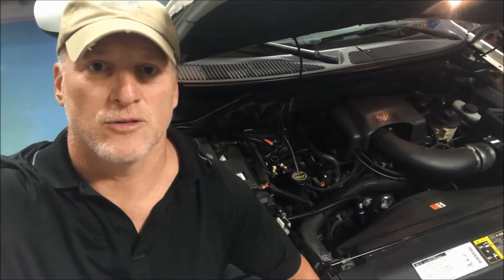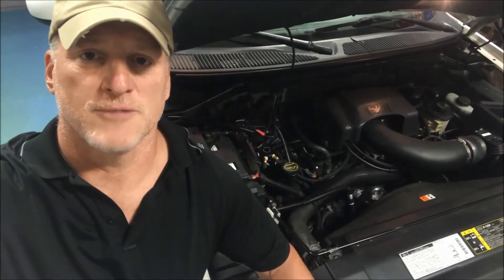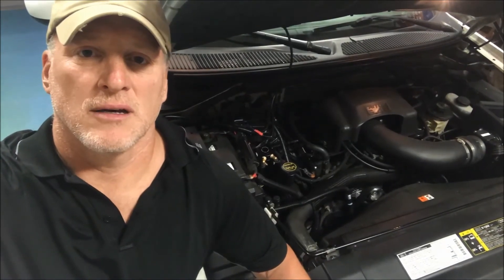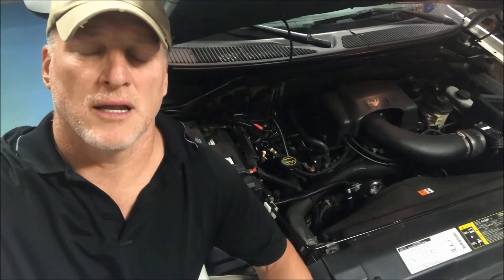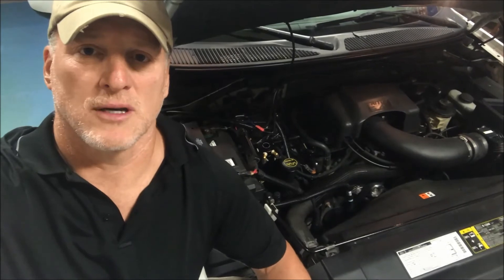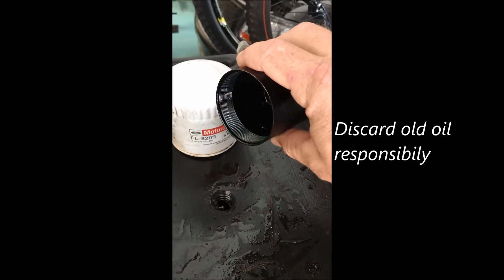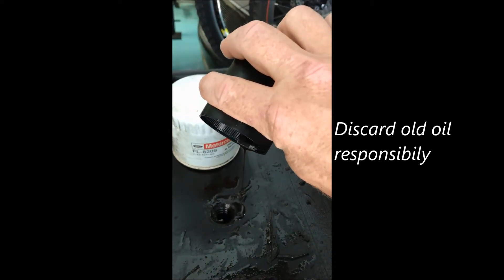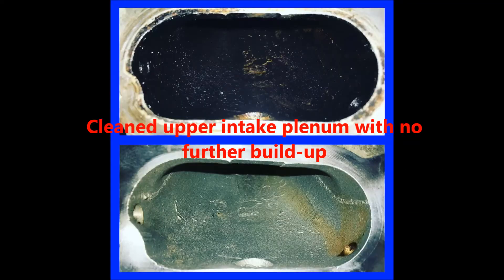How To Install Oil Catch Can: 10th Gen '97-'04 F150, F250, Expedition, Navigator, Blackwood: Part 1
Links Below:  This device prevents oil from getting into the intake by collecting oil from the PCV System before it gets into the intake where the oil vapor fouls the intake / throttle body, the top side of valves, and reduces the octane level of gasoline.

After seeing the benefits of the JLT 3.0 Catch Can on my Supercharged 2002 HD F150, I designed my own can for my Normally Aspirated F150.